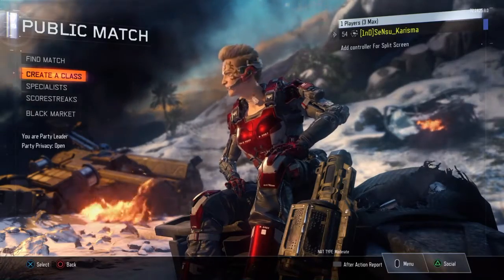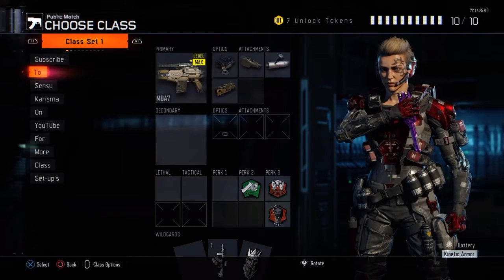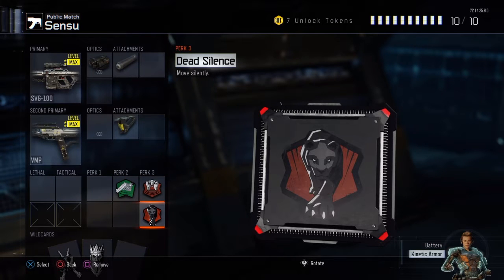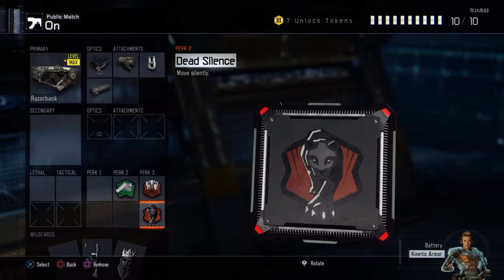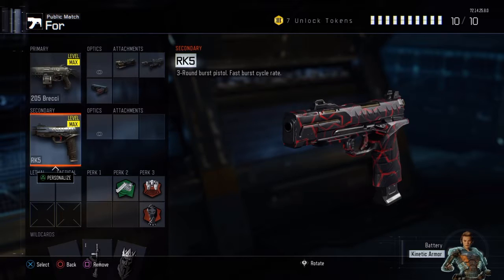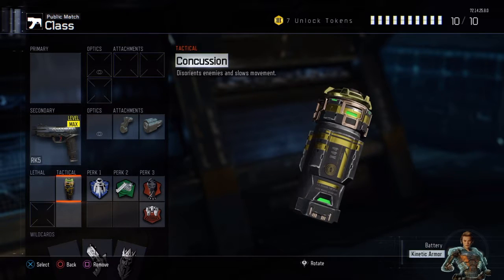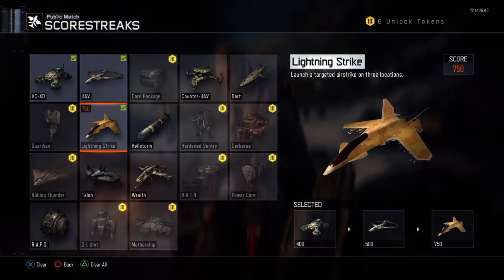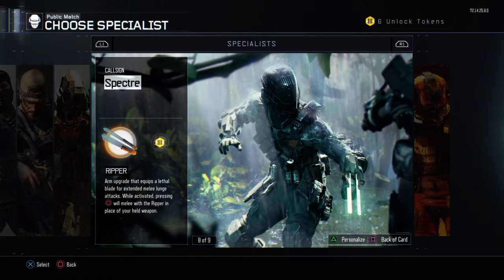Best 10 Search and Destroy Class Set-up's---Tip and Tricks---Black Ops 3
CLASS SET-UP’s

MAKE SURE TO WATCH THE VIDEO FOR THE EXPLANATION OF THE CLASS

Class One ( 0:30 )
Weapon: KN-44
 Attachments: Quickdraw, Suppressor, Fast Mags
Secondary: RK5
 Attachments: N/A
Lethal: N/A
Tactical: N/A
Perk(s) 1: N/A
Perk(s) 2: Fast Hands
Perk(s) 3: Dead Silence, Blast Suppressor
Class Two ( 2:04 )
Weapon: M8A7
 Attachments: ELO, High Caliber, Rapid Fire, FMJ
Secondary: N/A
 Attachments: N/A
Lethal: N/A
Tactical: N/A
Perk(s) 1:N/A
Perk(s) 3: Blast Suppressor, Dead Silence
Class Three ( 2:51 )
Weapon: SVG-100
 Attachments: Thermal, Suppressor
Secondary: VMP
 Attachments: Grip
Lethal: N/A
Tactical: N/A
Perk(s) 1: N/A
Perk(s) 3: Blast Suppressor
Class Four ( 4:04 )
Weapon: Kuda
 Attachments: Grip, Suppressor, FMJ
Secondary: N/A
 Attachments: N/A
Lethal: N/A
Tactical: N/A
Perk(s) 1: Flak Jacket
Class Five ( 5:22 )
Weapon: Razorback
 Attachments: ELO, Grip, Fast Mags, Suppressor
Secondary: N/A
 Attachments: N/A
Lethal: N/A
Tactical: N/A
Perk(s) 1: N/A
Class Six ( 5:57 )
Weapon: Man-O-War
 Attachments: ELO, FMJ, High Caliber, Rapid Fire
Secondary: RK5
 Attachments:
Lethal: N/A
Tactical: N/A
Perk(s) 1: Afterburner
Class Seven ( 7:21 )
Weapon: 205 Brecci
 Attachments: Suppressor, Long Barrel, Rapid Fire
Secondary: RK5
 Attachments: N/A
Lethal: N/A
Tactical: N/A
Perk(s) 1: N/A
Class Eight ( 8:20 )
Weapon: Dingo
 Attachments: Grip, Suppressor
Secondary: Haymaker 12
 Attachments: Fast Mags
Lethal: N/A
Tactical: N/A
Perk(s) 1: N/A
Perk(s) 3: Blast Suppressor, Tactical Mask
Class Nine ( 9:14 )
Weapon: N/A
 Attachments: N/A
Secondary: RK5
 Attachments: High Caliber, FMJ
Lethal: N/A
Tactical: Concussion
Class Ten ( 10:18 )
Weapon: ICR-1
 Attachments: ELO, Suppressor, Quickdraw, High Caliber
Secondary: N/A
 Attachments: N/A
Lethal: N/A
Tactical: N/A
Perk(s) 1: N/A